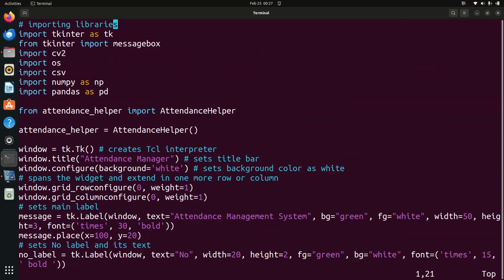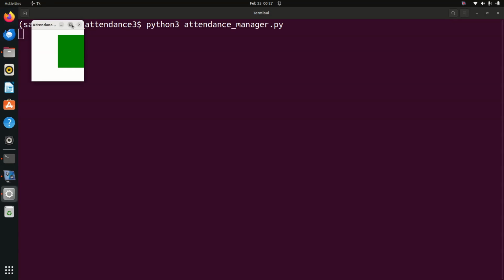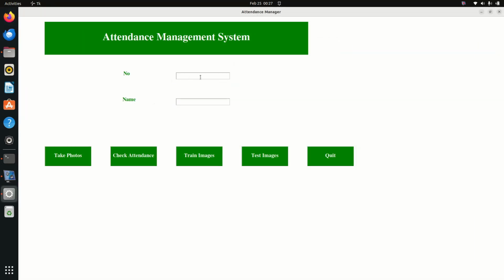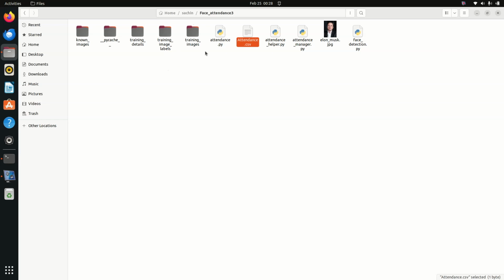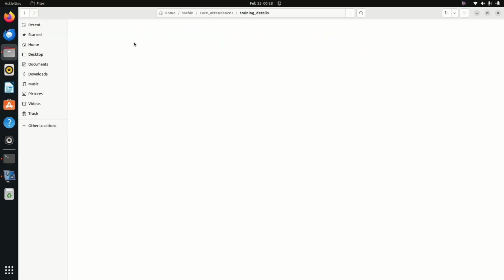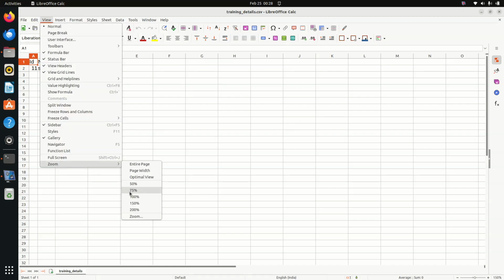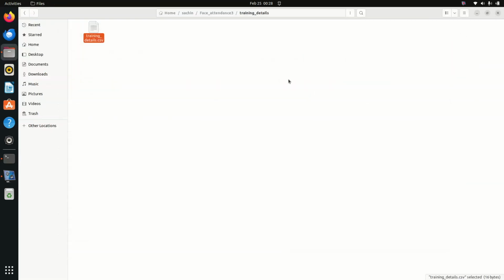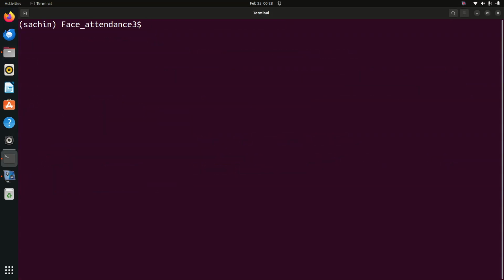Python Attendance System new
This project involves developing an attendance system which uses facial recognition to mark the attendance. It covers areas such as facial detection, alignment and recognition, along with the development of a desktop application to various use cases of the system such as registration of new attendces